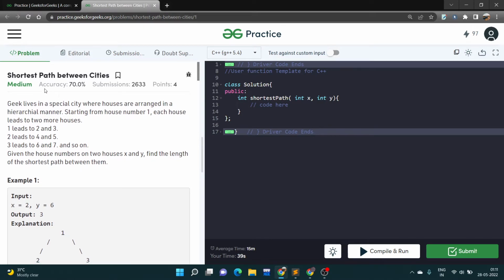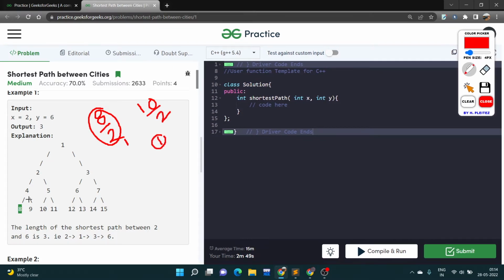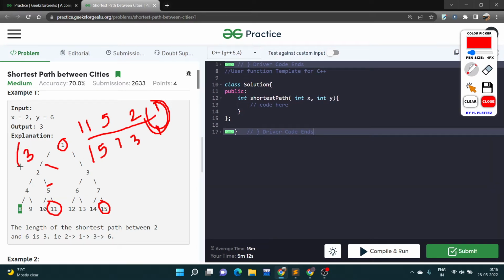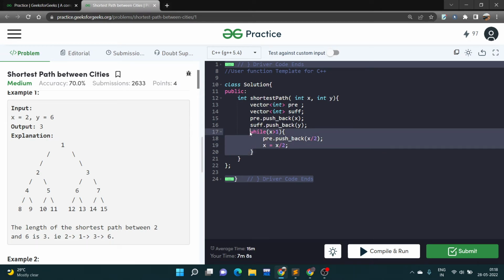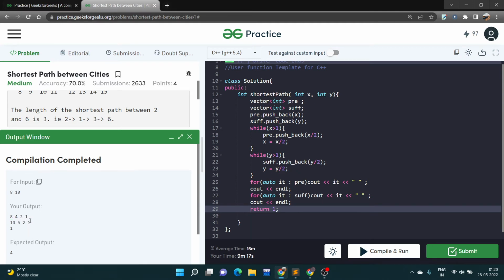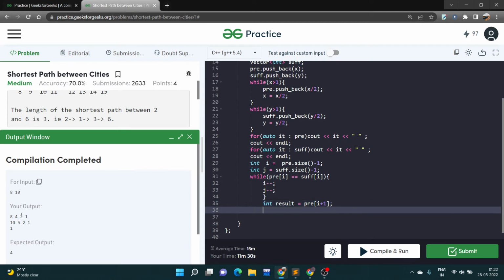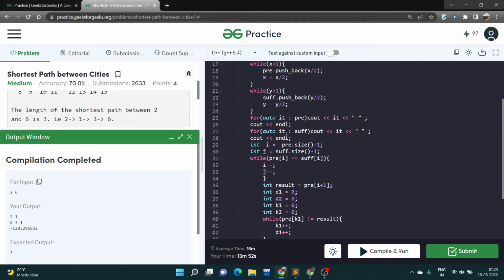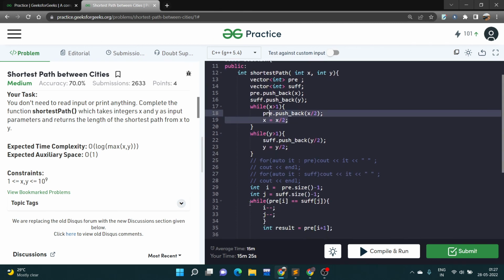Shortest Path between Cities || POTD || GFG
Hey guys in this video I have solved the problem of the day on gfg . I hope you will get my approach.
gfg
gfg
gfg